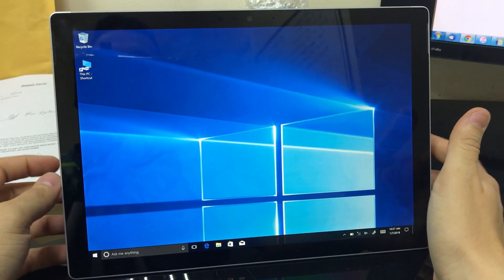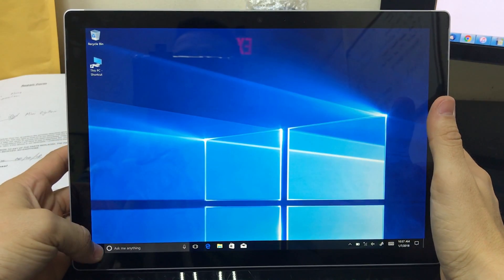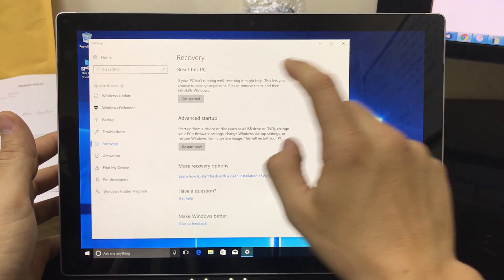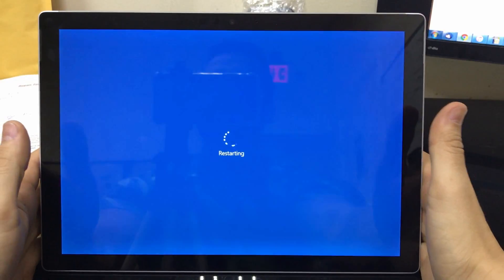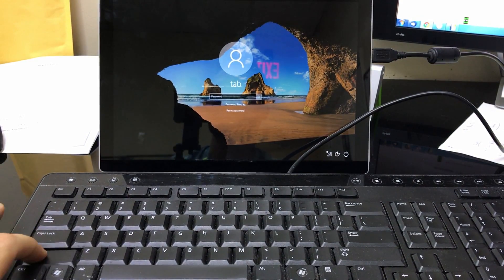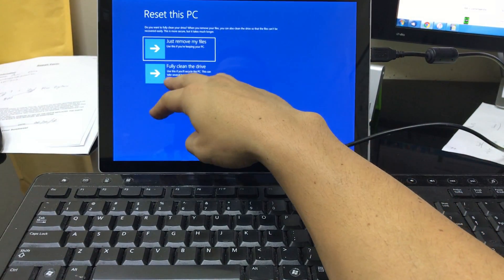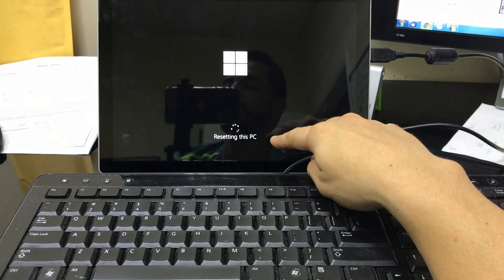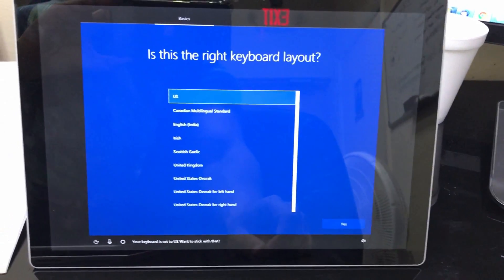How to Reset a Microsoft Surface Pro 4 to Factory Settings Windows 10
Did you forget your password?
Or is your computer running slow and its time to clean it up?

In this video I show you how to perform a factory reset, also known as a hard reset on a Microsoft Surface Pro 4 running on Windows 10.